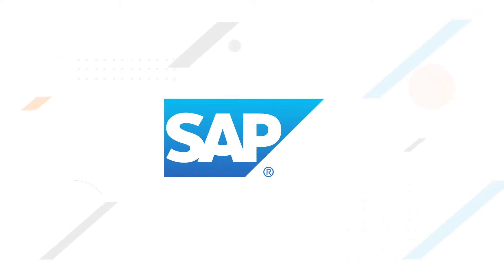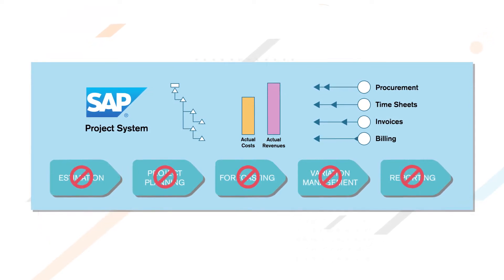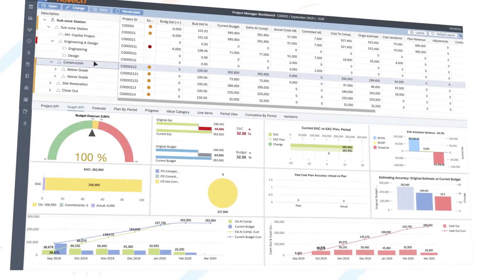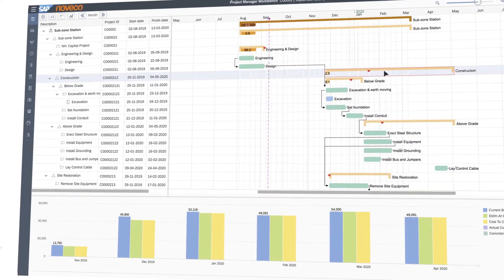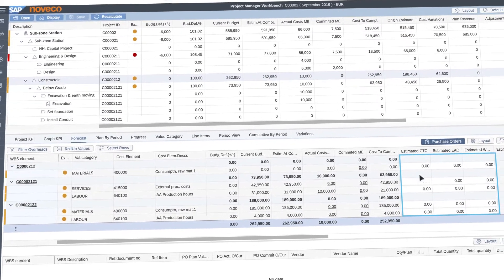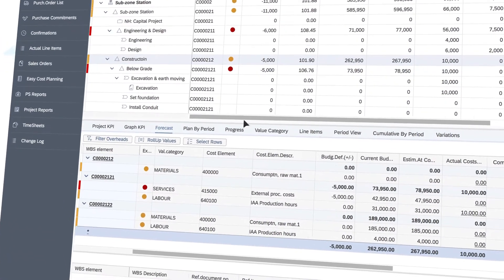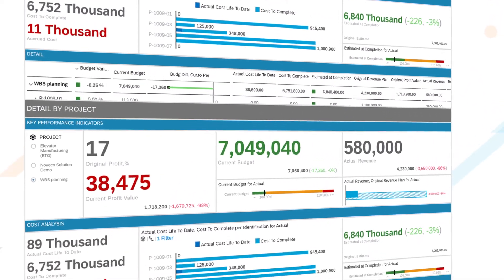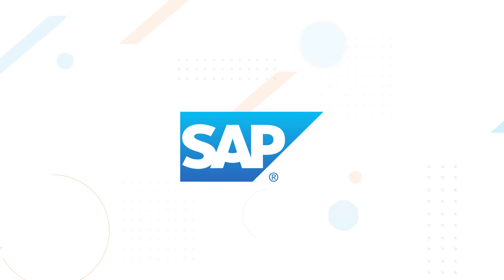SAP Project Cost Plan, Project Forecast by Noveco in SAP Project System, SAP PS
Noveco solutions transform the way you use SAP Project System (PS).

Noveco is a family of seamlessly integrated software components designed to complement and enhance SAP Project System (PS). It adds new functionality into SAP PS including cost and revenue estimating, cost forecasting, progress analysis, variation management, risk analysis, resource & capacity planning, cash flow forecasting, calculate accruals, powerful reporting with graphical representation of project KPIs and drill down capabilities.

Noveco is a simple alternative to complex SAP Commercial Project Management (CPM). It’s built to enhance and simplify SAP Project System, by creating a single integrated platform for end-to-end project management directly in SAP without the need for Excel spreadsheets or additional third-party tools.

Noveco solutions simplifies project management in SAP PS:
- Project Cost and Revenue Estimation
- Project Cost Plan
- Project Forecasts
- Project Variation Management
- Project Cash Flow reporting
- Project Resource and Capacity Planning
- Project Scheduling using Gantt Chart

No Interfaces, no BW, no middleware is required.